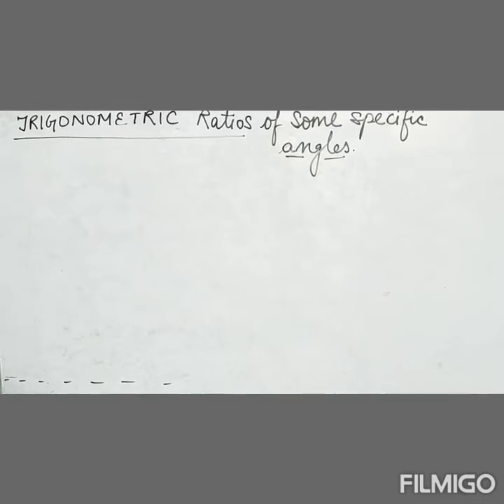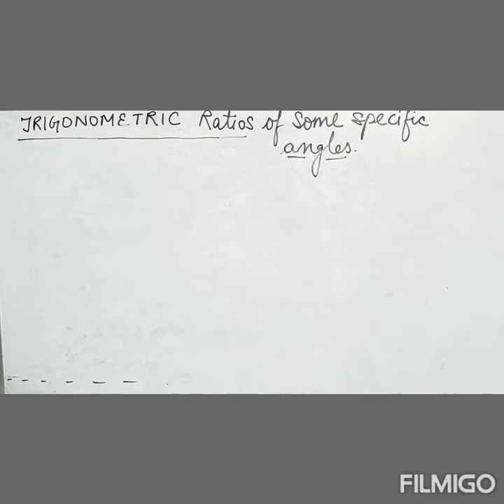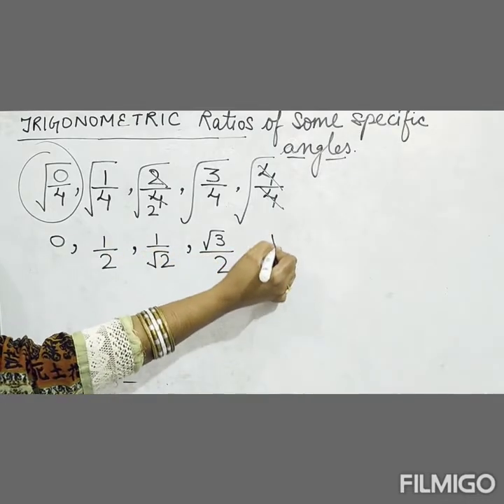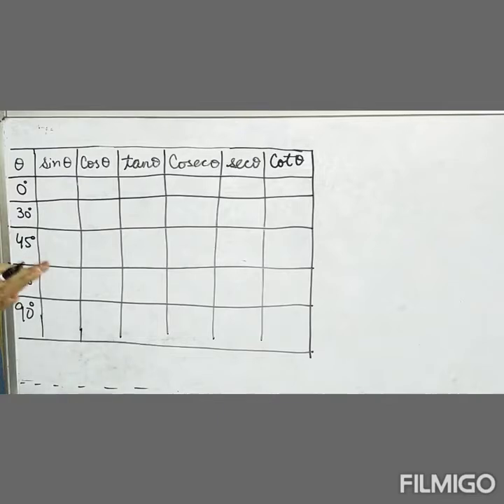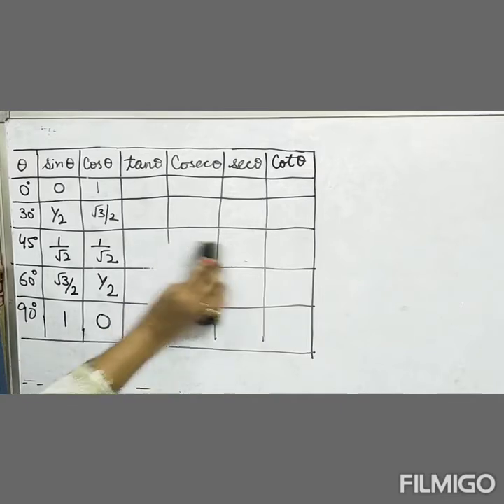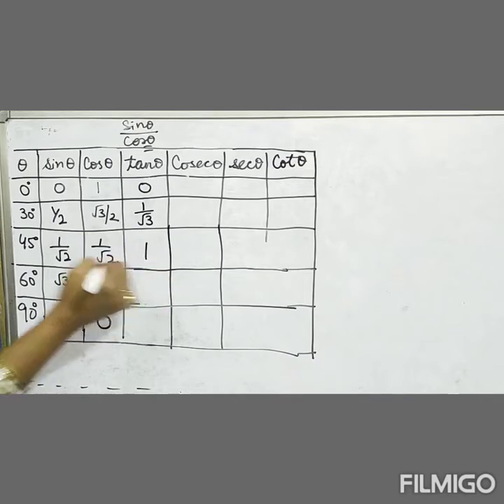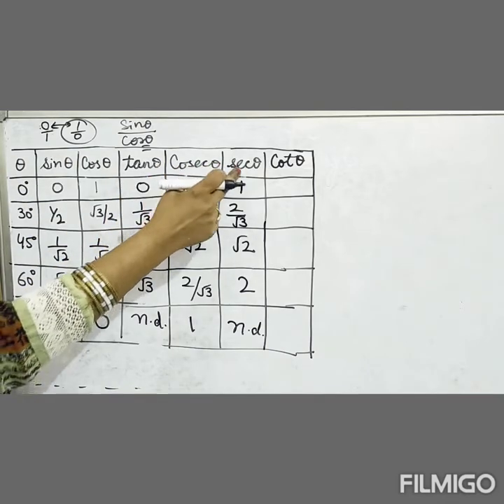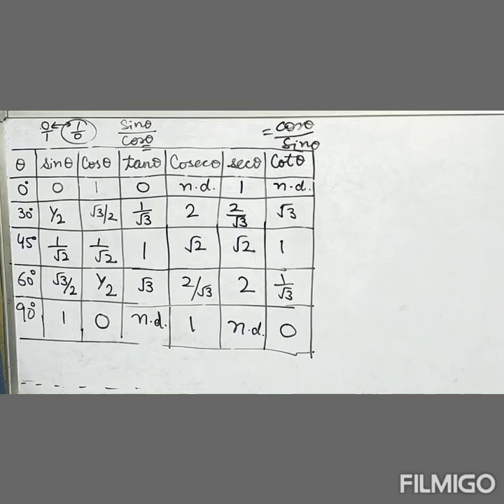Class 10,👍👍Trigonometric ratios for some specific angles like 30,60,45,90 and 0,ncert